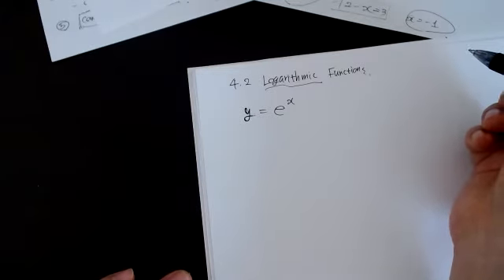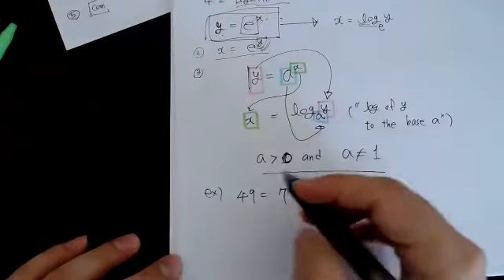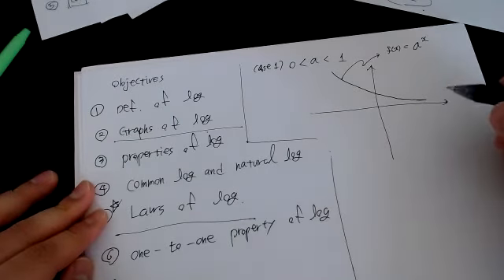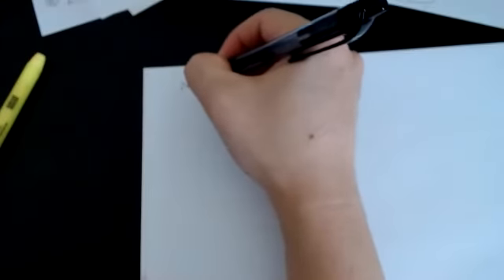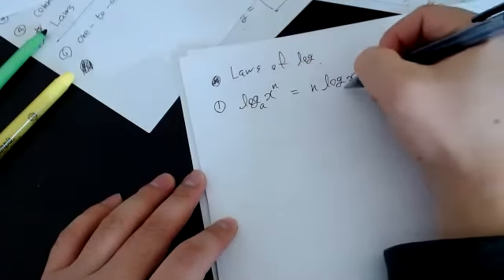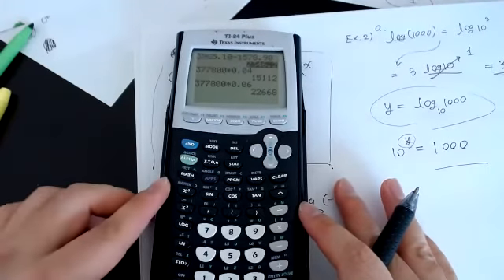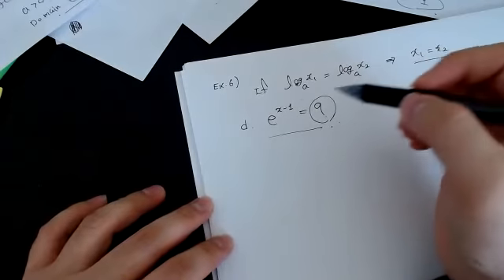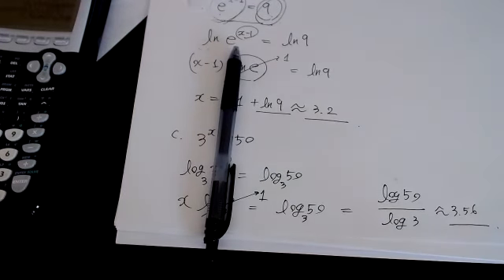College Algebra - 4.2 Logarithmic Functions